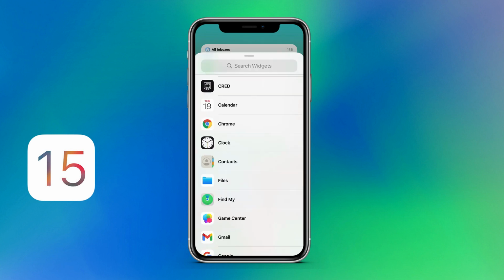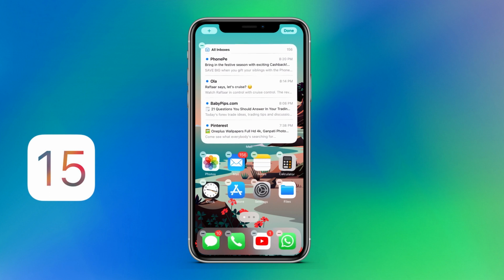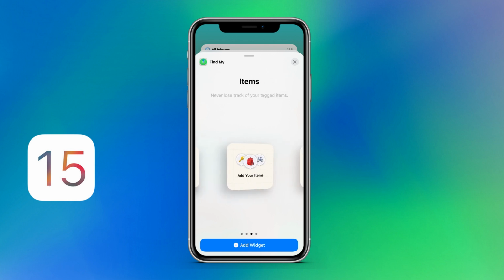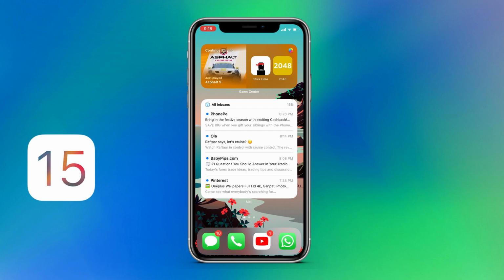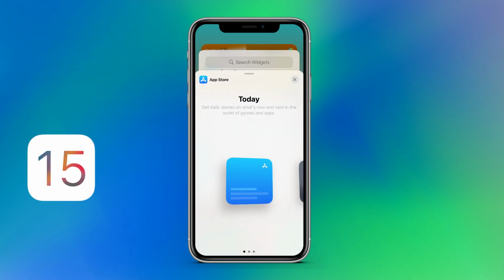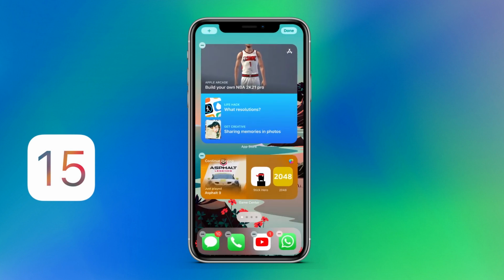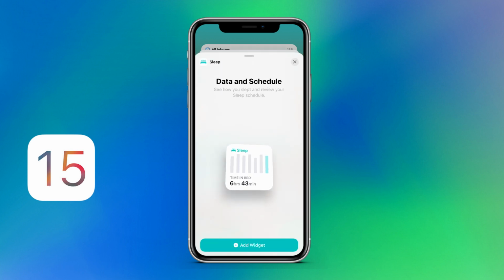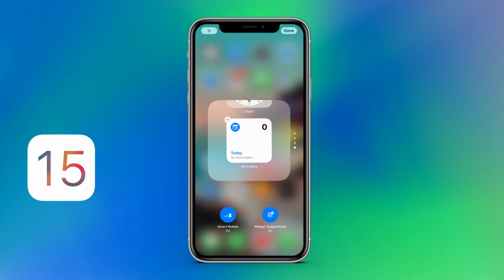iOS 15 Widgets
In this video we're I'll show you new & useful  iOS 15 widgets.
The iOS15 updates has introduce to several expanded widget options, which can be used on the Home Screen or in the Today section of the Notification Center on your iPhone .
App Store, Find-My , Mail, Game Center, Contacts & Sleep Widget.